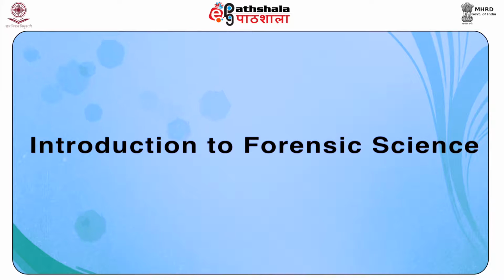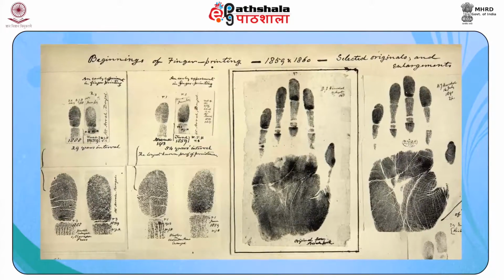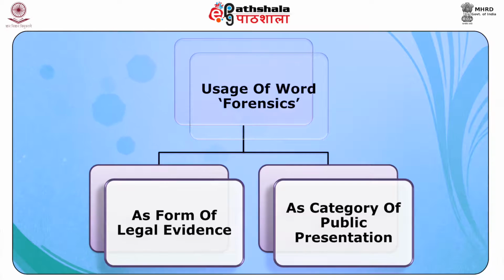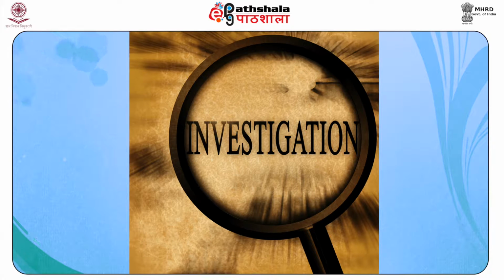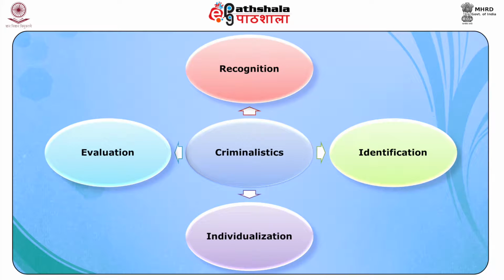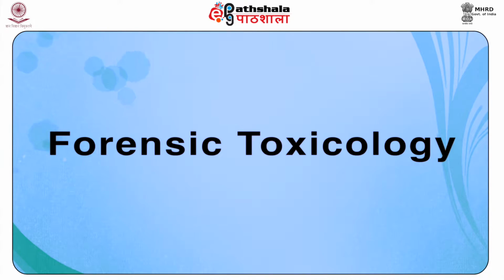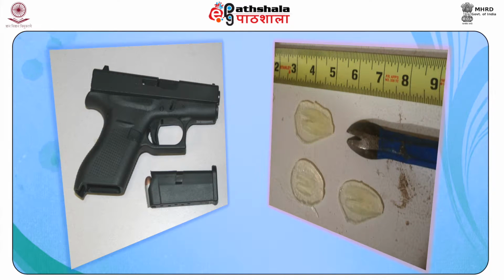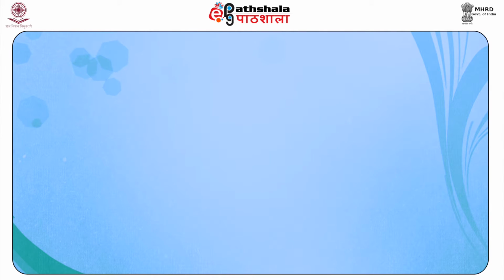Introduction to forensic science